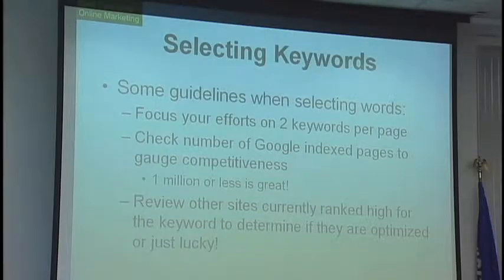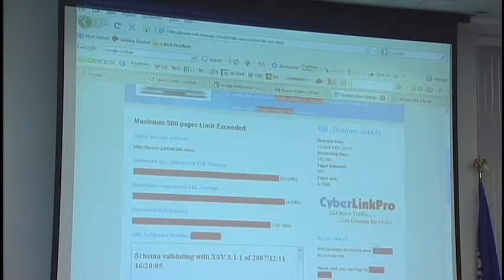Keyword Research - Selecting Great Keywords for Your Web Site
The process can be efficient and effective if you follow three simple steps.